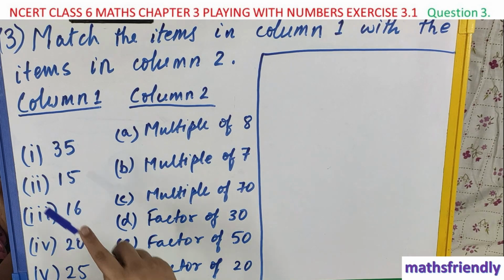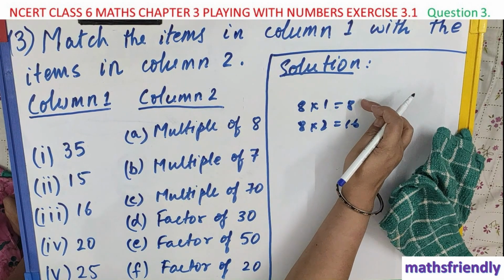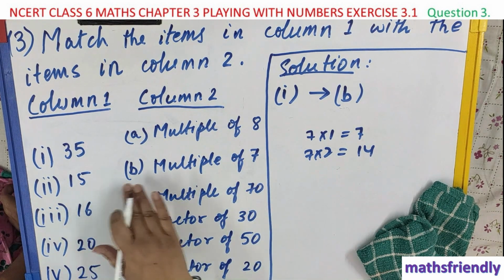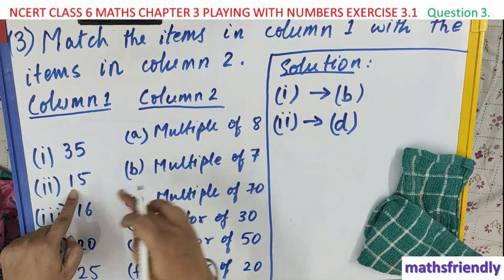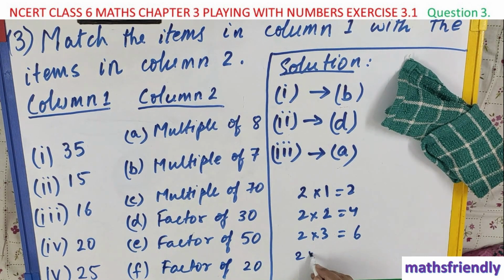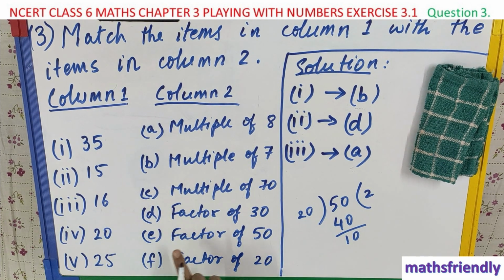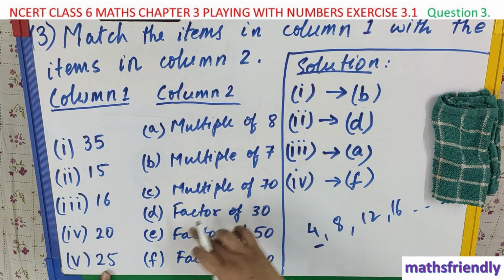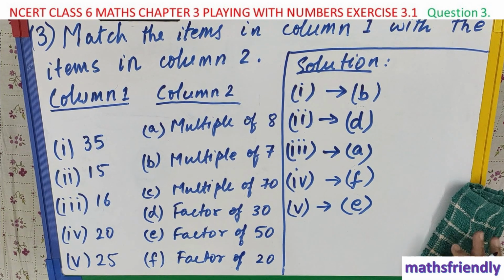Q 3 - Ex 3.1 - Playing with Numbers Chapter 3 - Class 6th NCERT Maths (THIS CLASS IS IN ENGLISH)